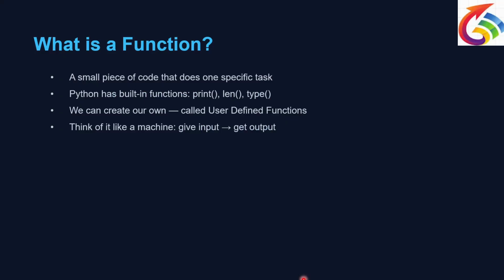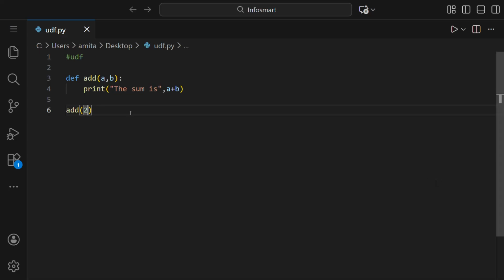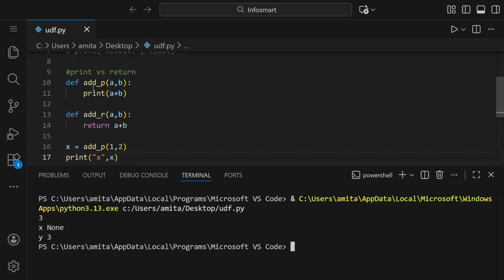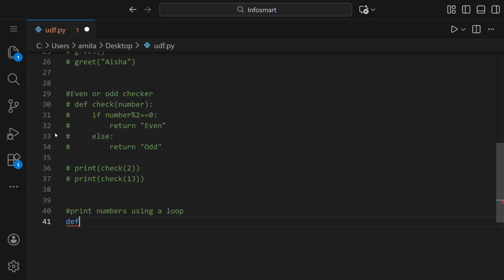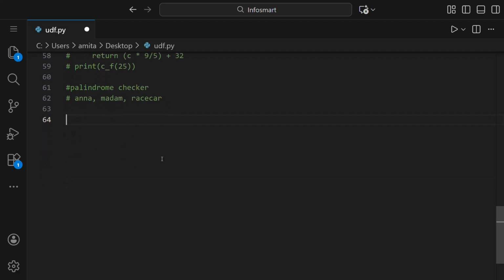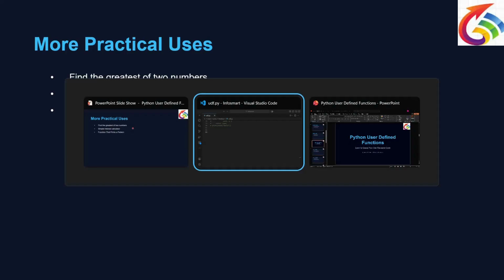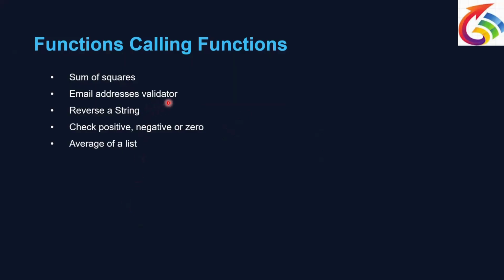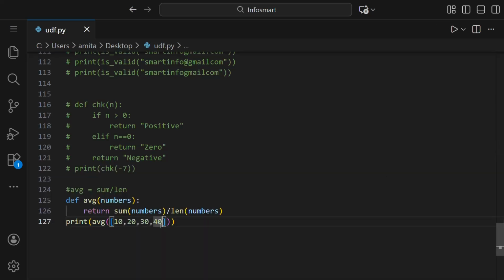Python User-Defined Functions (UDF) Tutorial with examples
Welcome to Infosmart Solutions!

In this video, we break down Python User-Defined Functions (UDFs) in the simplest possible way and then apply them in practical mini-projects. If you’ve ever struggled with writing reusable code or understanding parameters, arguments, and the return statement, this step-by-step tutorial will make everything crystal clear.
You’ll start by understanding what functions are and why they’re so important in programming—especially when it comes to writing cleaner, DRY (Don’t Repeat Yourself) code. Then we move into writing your own functions using the def keyword, adding parameters, passing arguments, and returning results that you can reuse anywhere in your code.
This video is packed with hands-on examples and mini-projects designed specifically for beginners and intermediate learners who want to apply Python functions in practical situations. You will learn how to build reusable utilities, analyse strings and numbers, and even combine multiple functions together inside a project.
By the end of this tutorial, you’ll have a deep understanding of Python functions, user defined functions, arguments, default parameters, return values, and how to use them in real projects. Whether you're preparing for coding interviews, working on Python assignments, or building your first project, this video will become your go-to guide for Python functions.
Timestamps
00:00 – Intro
00:22 – What is a Function? (Simple Explanation)
01:02 – Example 1: Creating Your First Function
02:33 – What are Parameters?
02:44 – Example 2: Function With a Parameter
04:28 – Example 3: Function With Multiple Parameters
06:22 – Return vs Print
07:00 – Example 4: Function With Return Value
09:28 – Example 5: Return vs Print
12:32 – Default Parameters
12:49 – Example 6: Default Parameter Demo
14:32 – Example 7: Even or Odd Function
17:15 – Example 8: Print Numbers Function
19:01 – Example 9: Factorial Function
21:06 – Example 10: Temperature Converter
22:30 – Example 11: Palindrome Checker
25:24 – Example 12: Count Vowels Function
29:02 – Example 13: Greatest of Two Numbers
30:25 – Example 14: Simple Interest Calculator
31:39 – Example 15: Star Pattern Function
33:18 – Example 16: Sum of squares
34:47 – Example 17: Simple Email Validator
37:20 – Example 18: Reverse a String
37:45 – Example 19: Check Positive/Negative/Zero
39:08 – Example 20: Average of List
40:38 – Outro
Your support helps the channel grow and lets us create more project-based programming content for you!
Happy Coding!